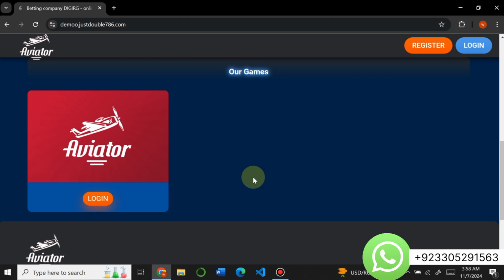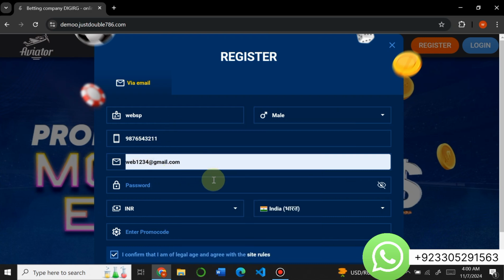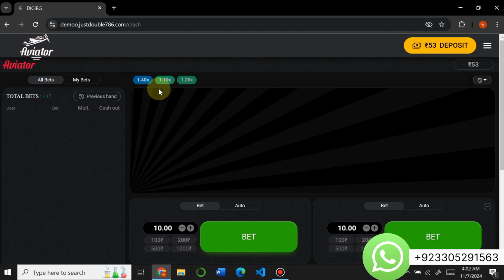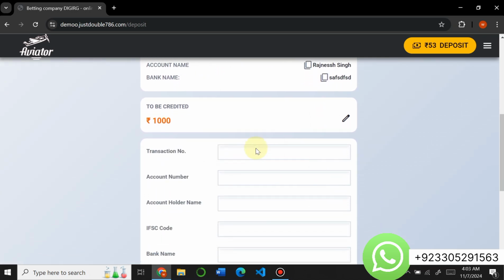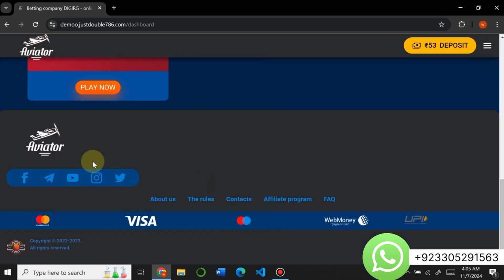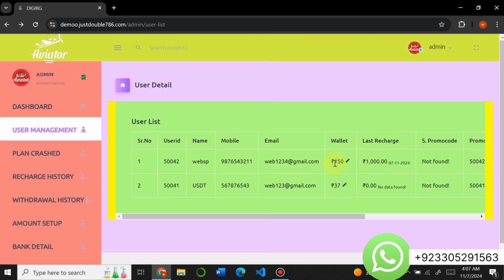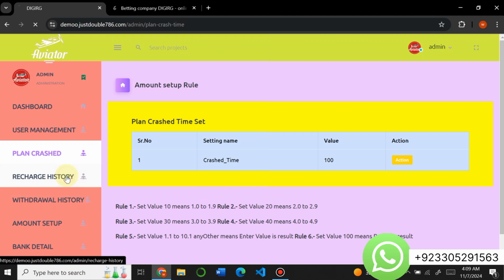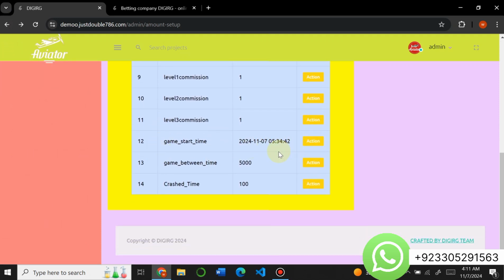Make Your Own Aviator Plane Gaming Website ||Aviator Crash Game Website With Admin Panel Free Script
Learn how to create your very own Aviator Plane Gaming Website with a crash game feature! In this tutorial, we’ll guide you step-by-step on setting up an Aviator crash game website using a free script, complete with an admin panel for easy management. From setup to customization, get all the insights to launch a trending Aviator crash game platform without any coding knowledge. Perfect for gaming enthusiasts and developers looking to create an engaging and interactive gaming site. Make your Aviator game website today and bring exciting gameplay to your users!

Aviator game website
Aviator crash game
Plane crash game script
Gaming website setup
Free aviator game script
Online gaming platform
Aviator game website tutorial
Game website with admin panel
Aviator game source code
Crash game setup guide